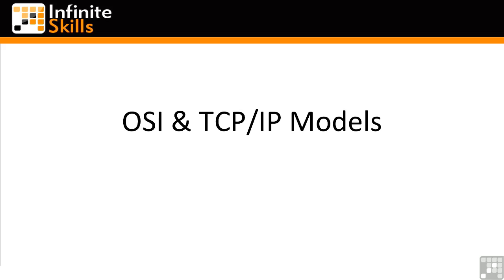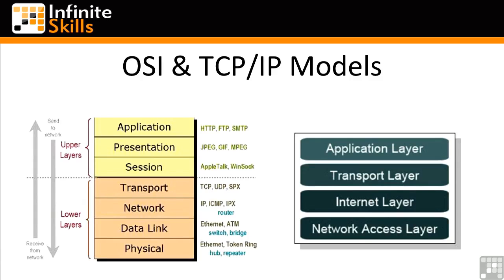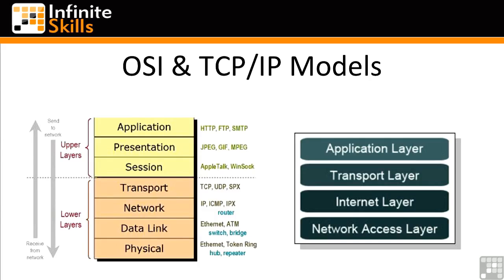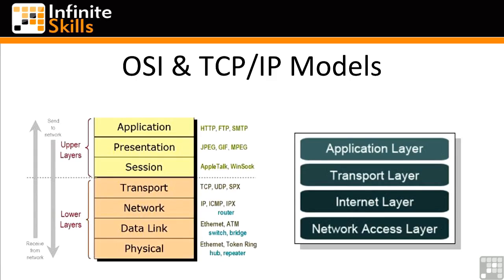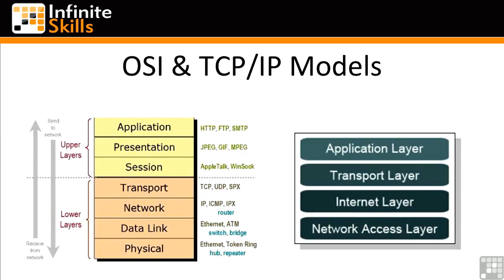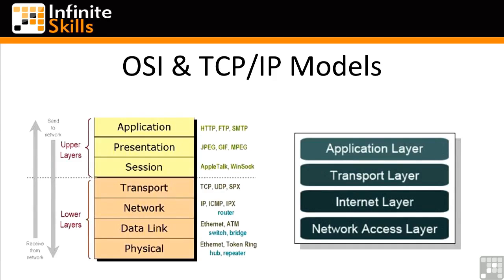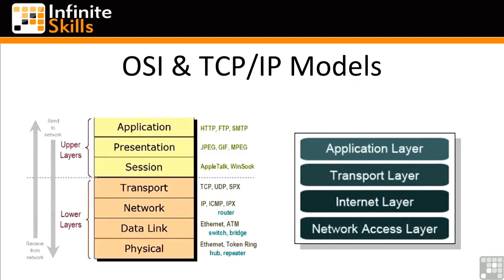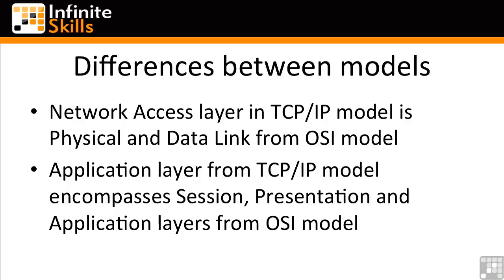0303 OSI And IP Models.mp4